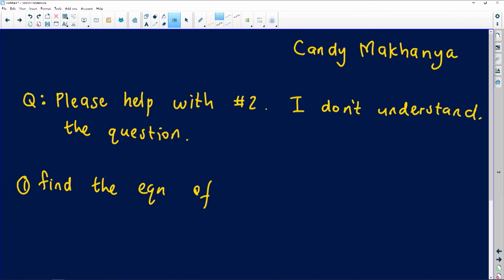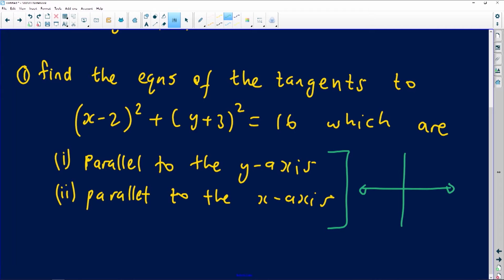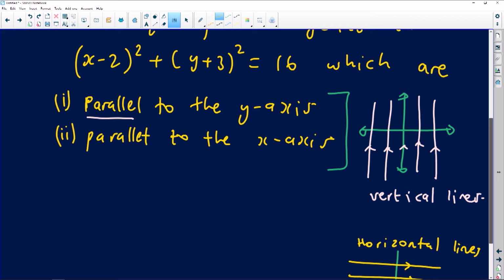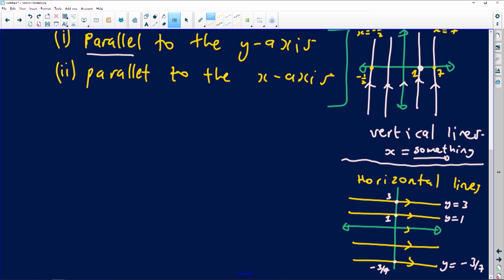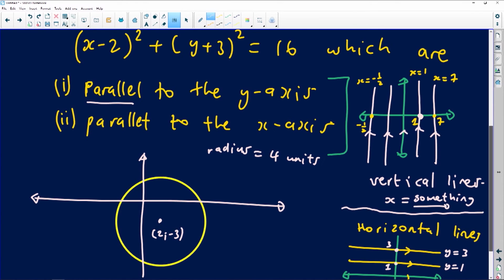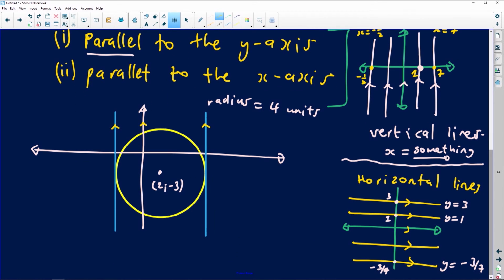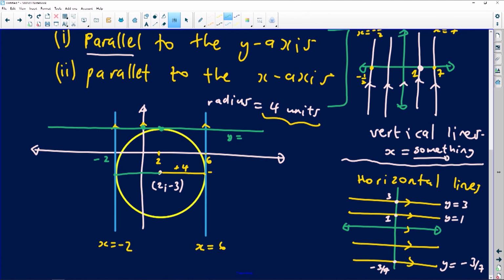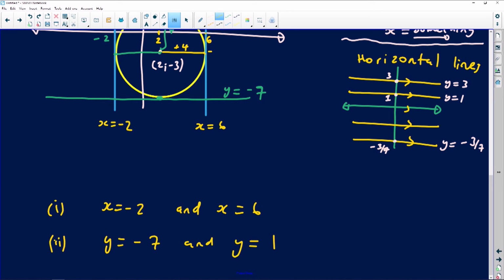Maths 2020: Analytical Geometry: Equations of Circles